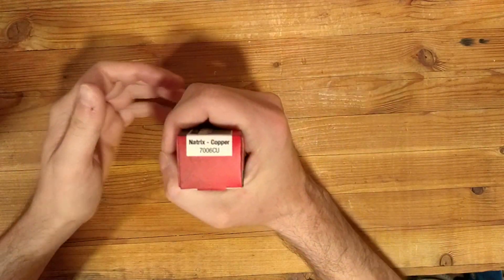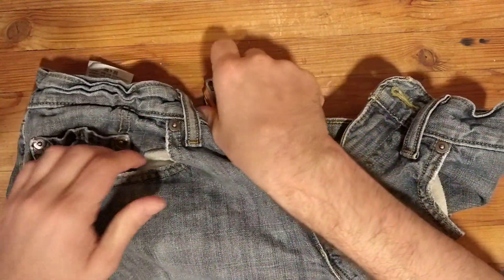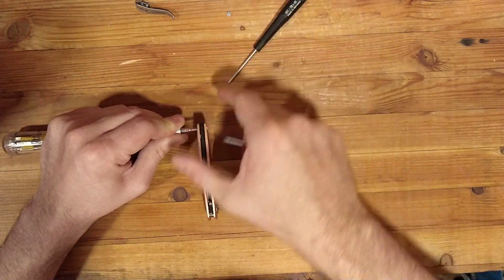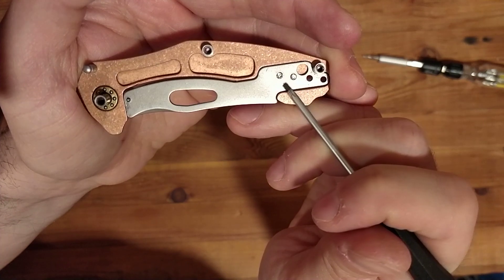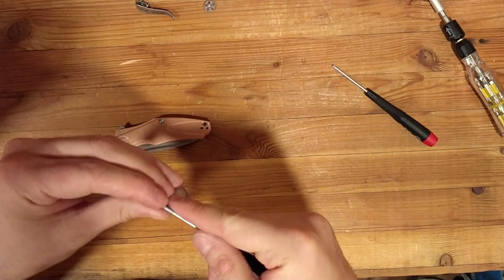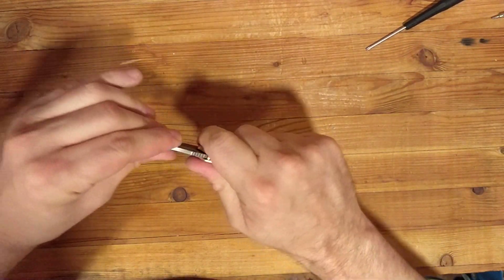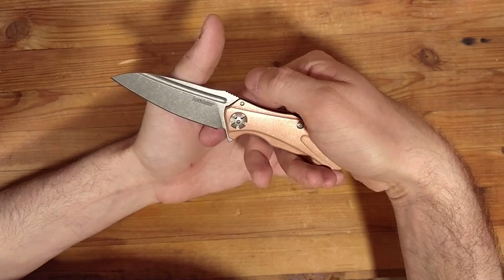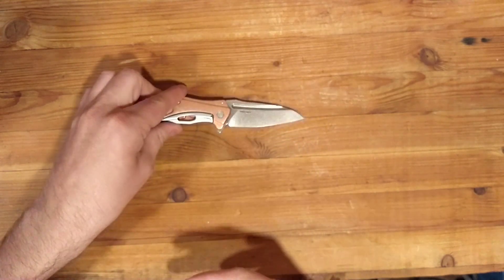Kershaw natrix copper - Day 1 - Unboxing and teardown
Comparison knives :

Ferrum forge Gent
Spyderco Delica
Kershaw Leek